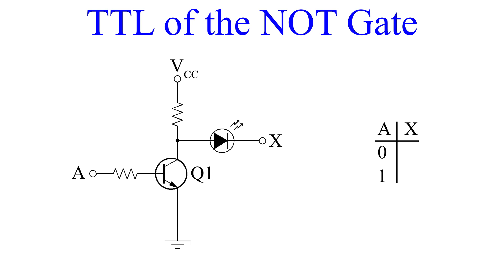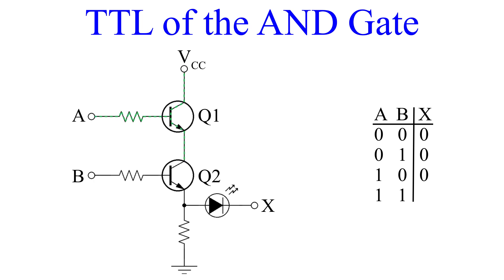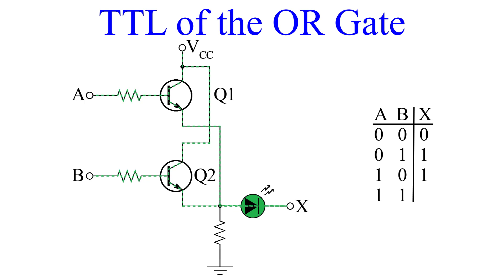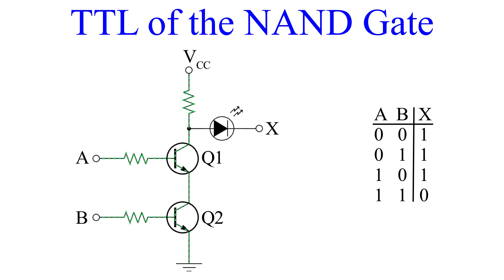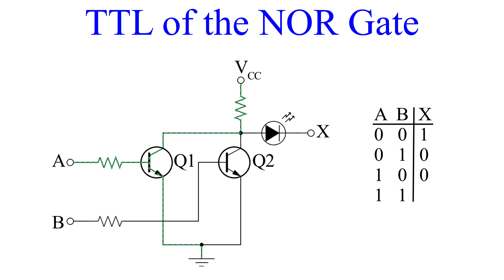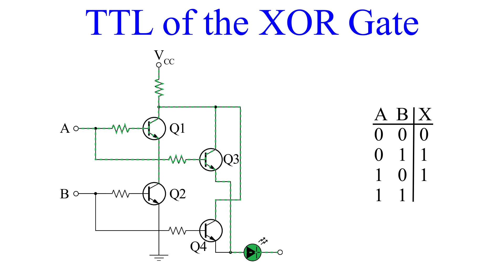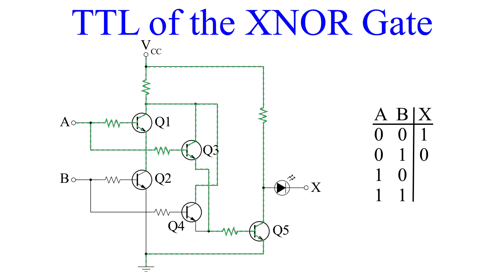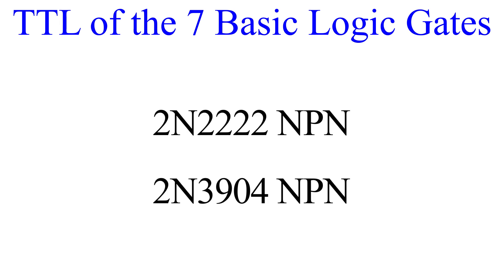Unit 3-Supplemental 2: Using TTL to Create the Basic Logic Gates | DIGITAL FUNDAMENTALS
In this second supplemental video to unit 3, we learn how to make NOT, AND, OR, NAND, NOR, XOR and XNOR gates using transistor-transistor logic, or TTL.  From “Digital Fundamentals” by Thomas L. Floyd.
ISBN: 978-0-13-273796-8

Minds: @MindDistillery
BitChute: MindDistillery